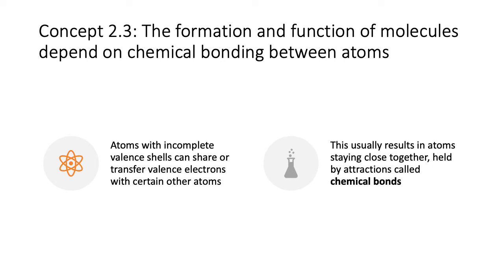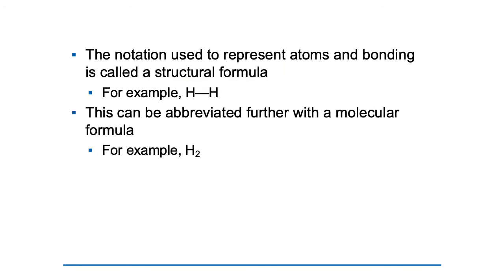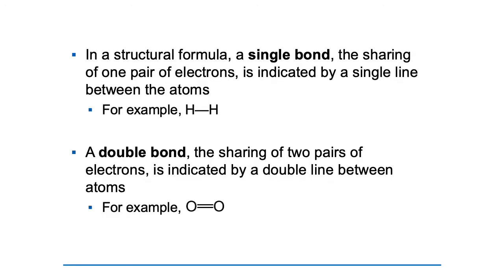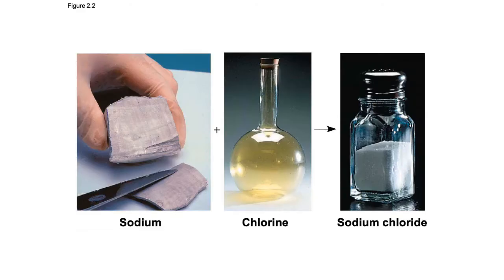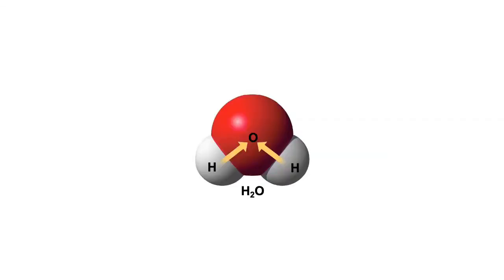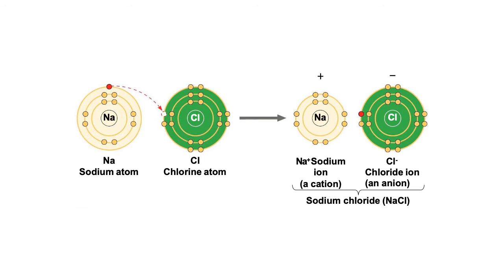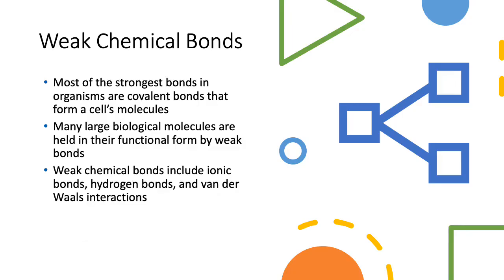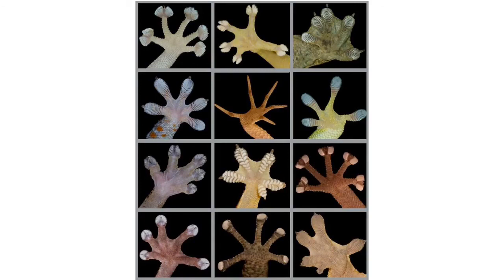Chapter 2, Part 3 - Chemical Bonds